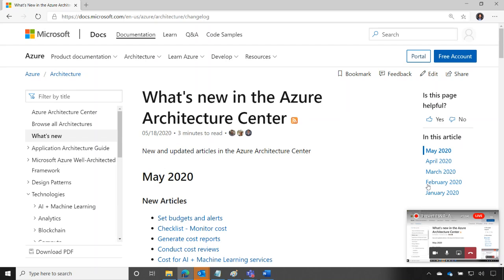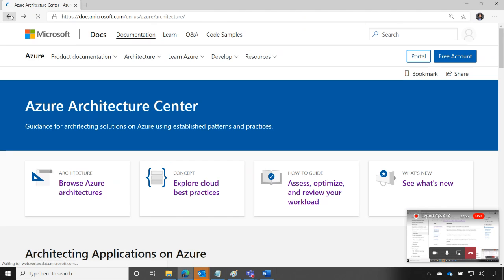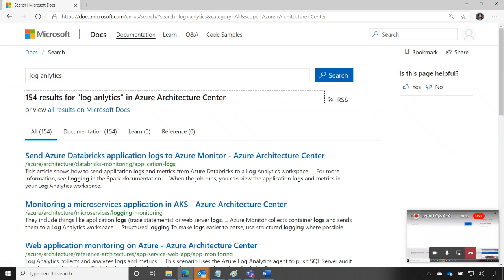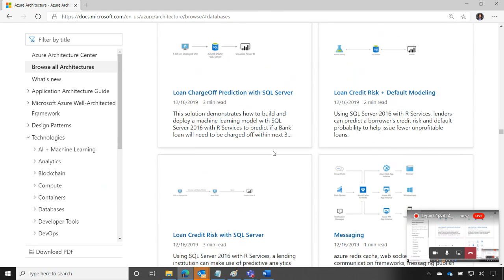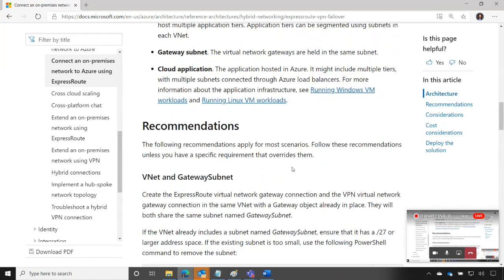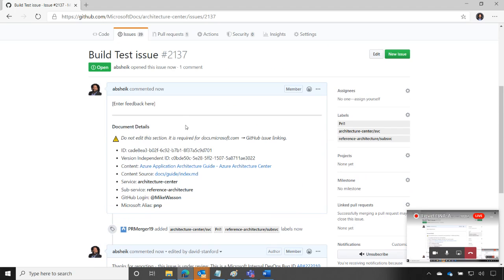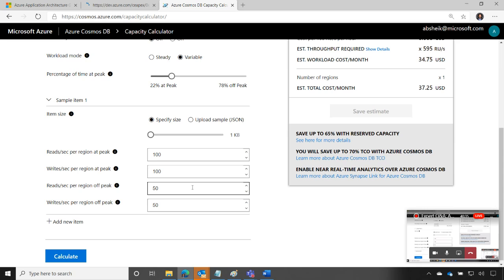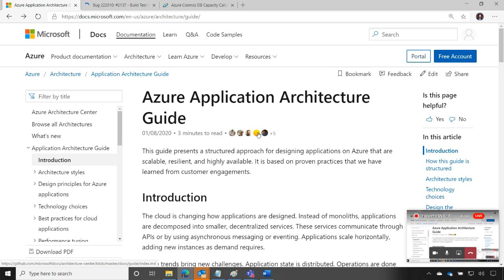Expert Q&A: Azure Architecture Center | COM31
Community Connections experience - Join us to discuss architecting solutions for cloud that are operations friendly, secure, reliable, performant, and cost effective.